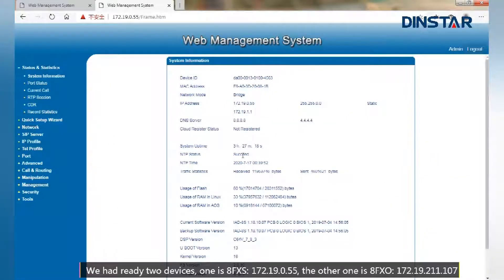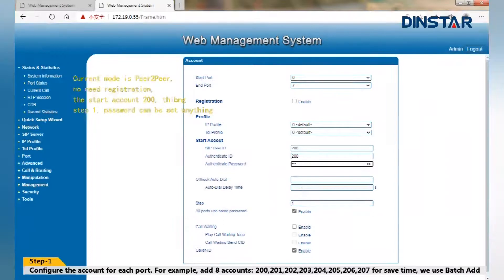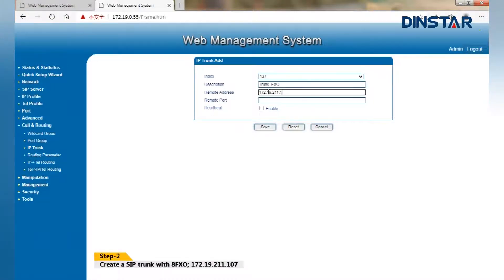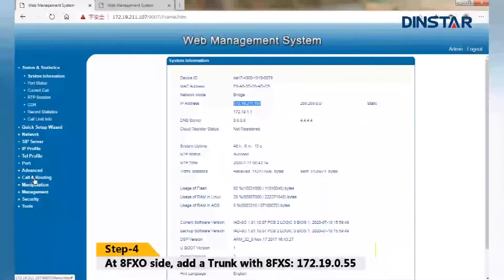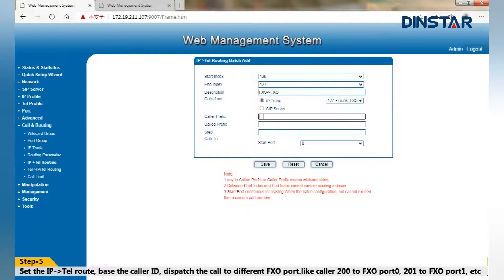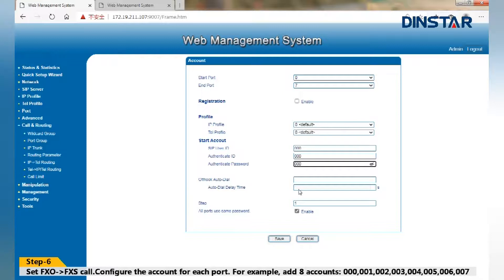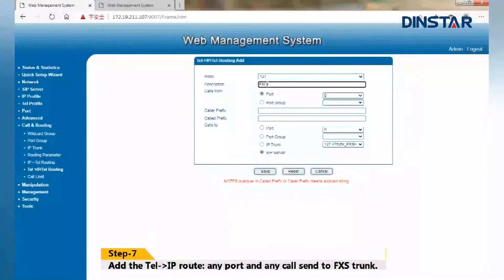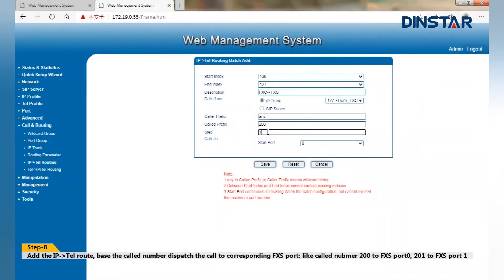How to configure Peer to Peer between FXO Gateway and FXS Gateway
Outgoing call setting:  FXS to FXO call
1 Add extensions on 8FXS GW
2 Add SIP trunk to 8FXO GW
3 Add Tel——IP route on 8FXS GW
4 Add IP——Tel route on 8FXO GW

Incoming cal setting:  FXO to FXS call
1 Add extensions and Auto dial on 8FXO GW
2 Add SIP trunk to 8FXS GW
3 Add Tel——IP route on 8FXO GW
4 Add IP——Tel route on 8FXS GW